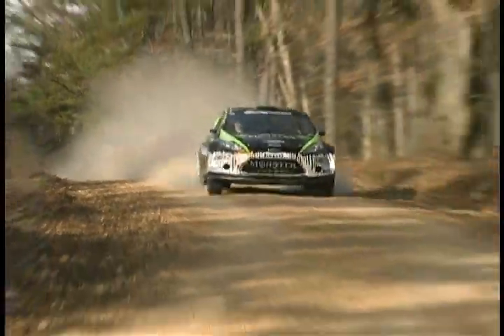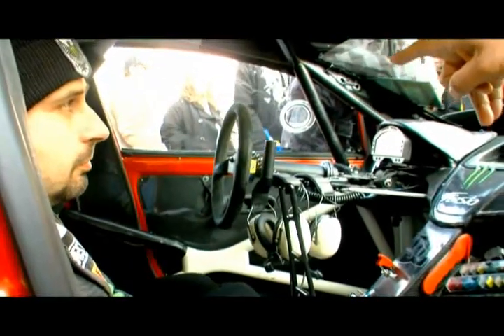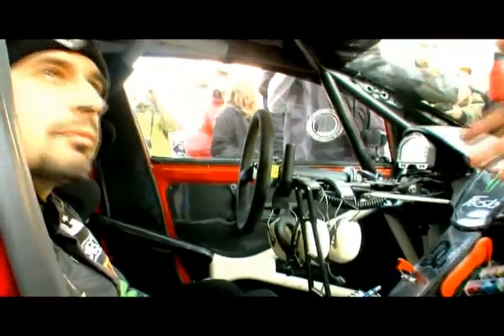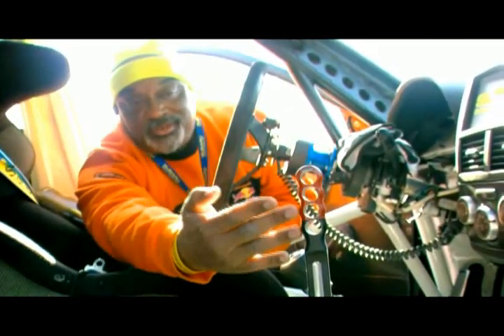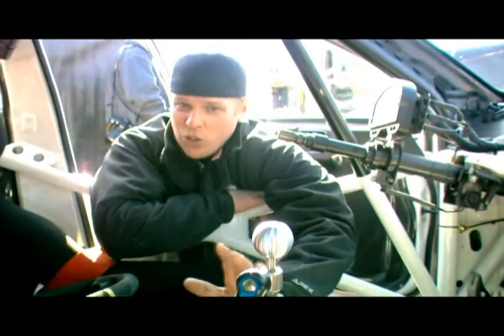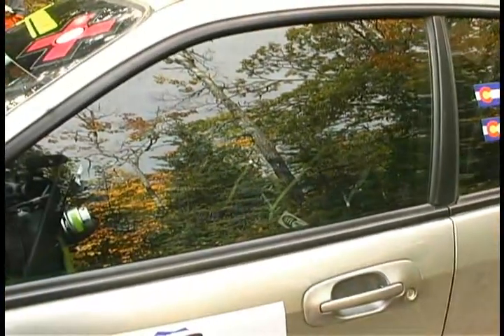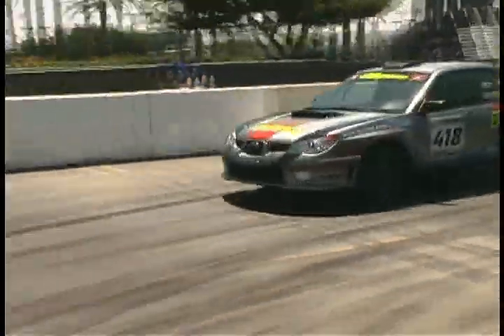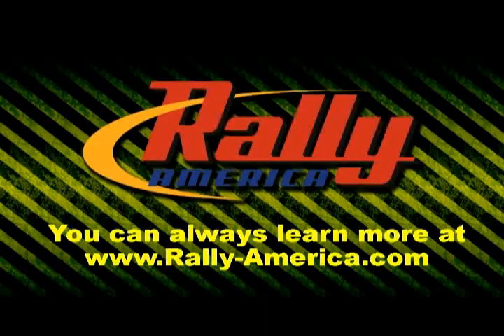Where is the Handbrake in a Rally Car?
One of the most personal things a rally driver will do on a Special Stage is use the handbrake. It helps rotate a car around a tight corner. Some swear by it. Others avoid it like the plague.  Still, when they need it, where do they place it in the cockpit?